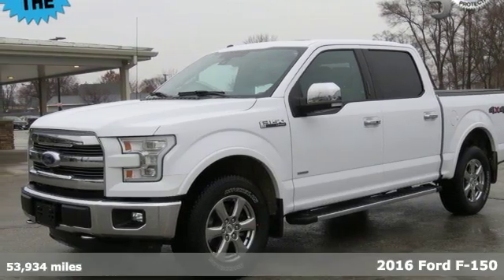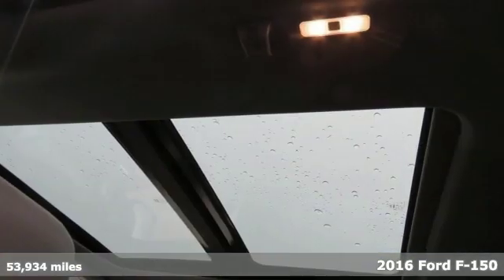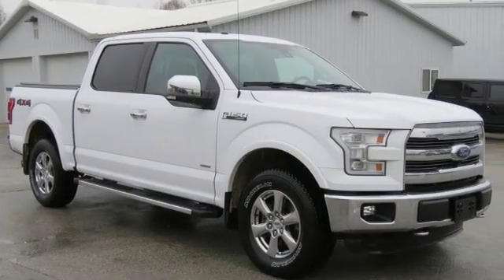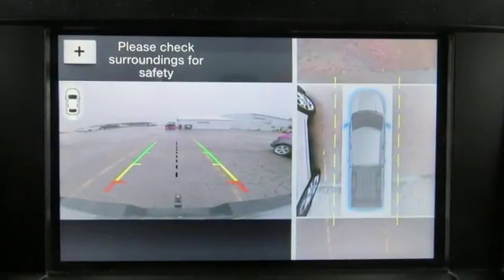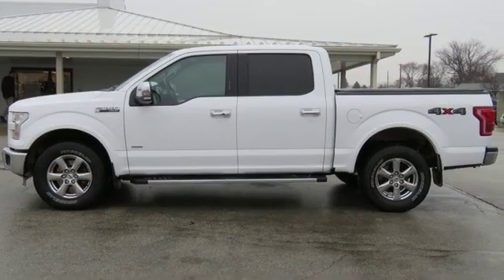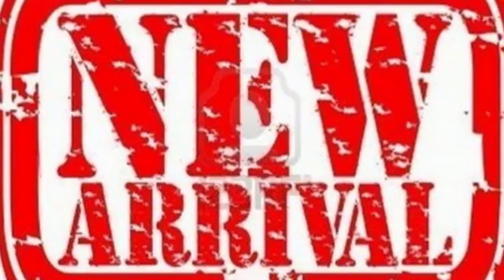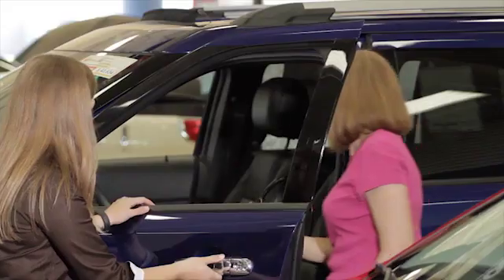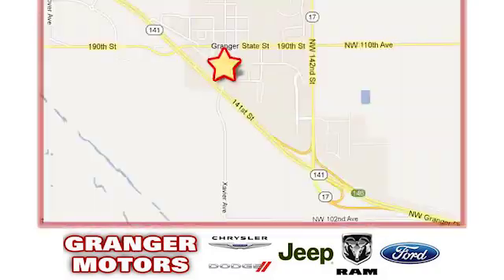2016 Ford F-150 Granger IA Des Moines, IA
Year: 2016
Make: Ford
Model: F-150
Trim: Lariat
Engine: 3.5 L EcoBoost 6
Transmission: Automatic
Color: Oxford White
Interior: Medium Earth Gray Heated & Cooled Leather Bucket
Mileage: 53934
Stock #: 196035A
VIN: 1FTEW1EG7GKD25713

Address:
1708 Sycamore Street